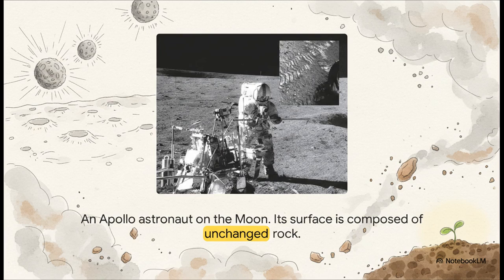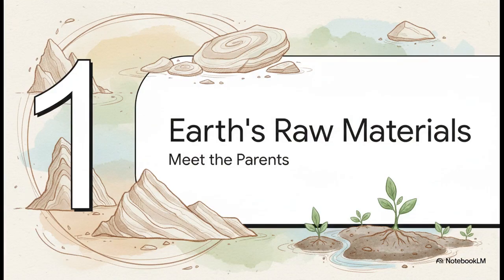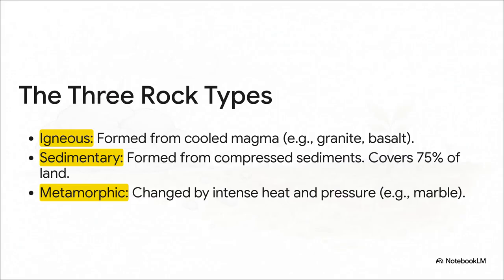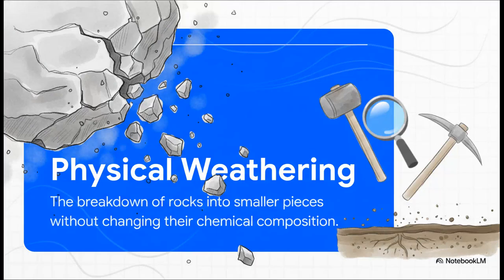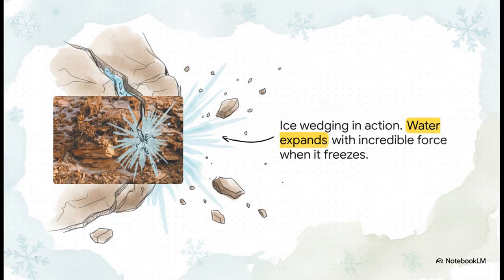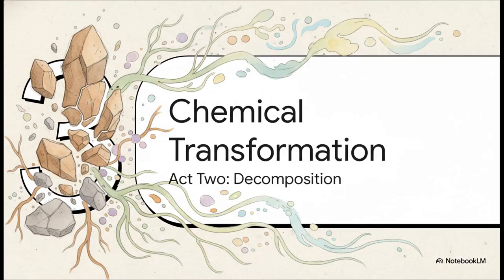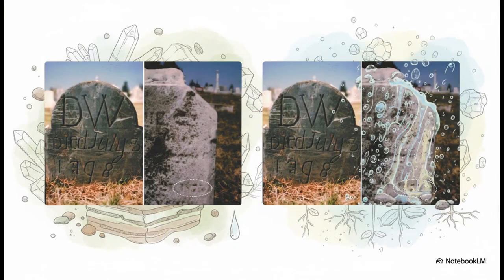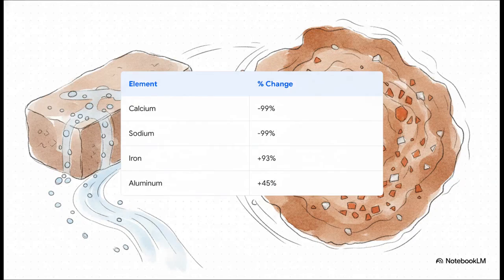Moon Dust to Living Soil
@soilwithsowban This video explains the biogeochemical processes that transform raw geological materials into diverse, living soil profiles. By comparing the stagnant dust of the moon to the dynamic "skin" of the Earth, the source highlights how water, air, and organic life drive the evolution of the landscape. It distinguishes between physical disintegration, such as temperature-induced cracking and abrasion, and chemical decomposition through reactions like hydrolysis and oxidation. The author explains how parent materials, categorized as igneous, sedimentary, or metamorphic rocks, possess varying levels of resistance to weathering based on their mineral composition. Ultimately, the text illustrates how these environmental forces work in tandem to break down primary minerals and synthesize the secondary minerals essential to global ecosystems.